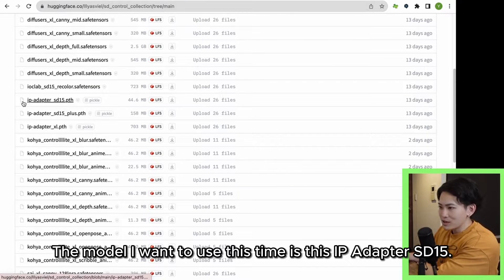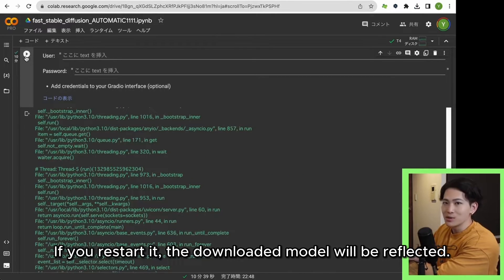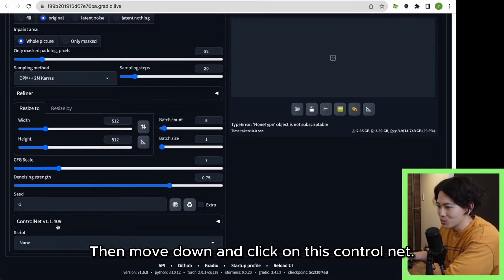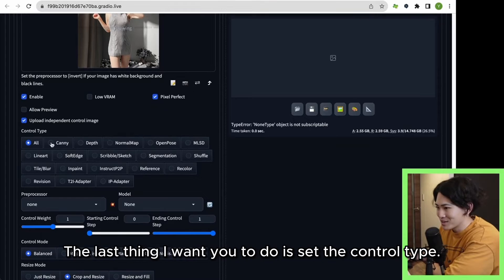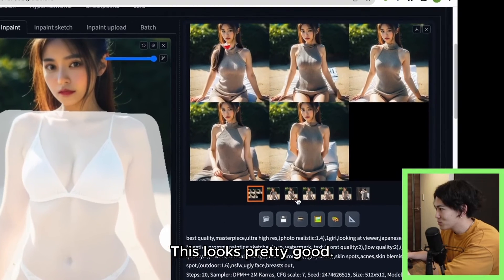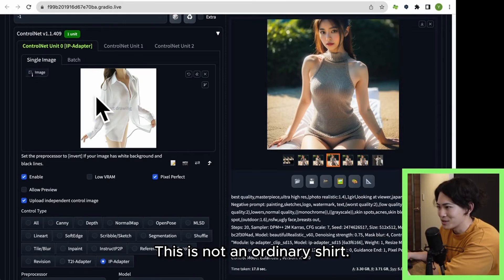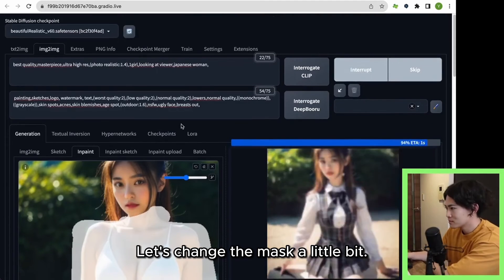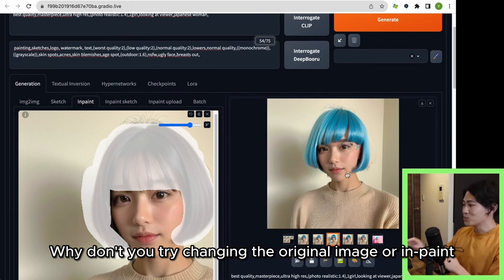How to change clothes and hairstyle from an image of your choice (Ip-adapter)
0:00 Introduction
0:40 Installing ip-adapter
1:57 Explanation of ip-adapter
3:08 How to change clothes and hairstyle
7:37 Outro